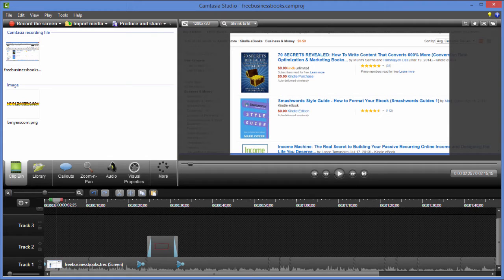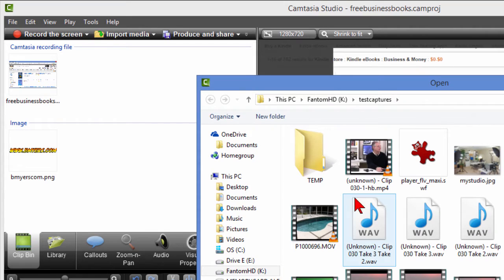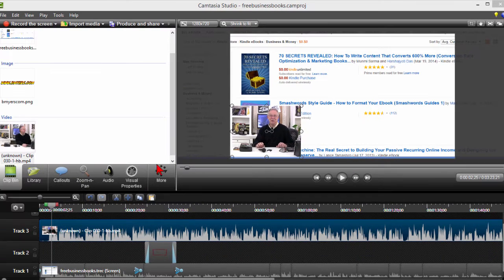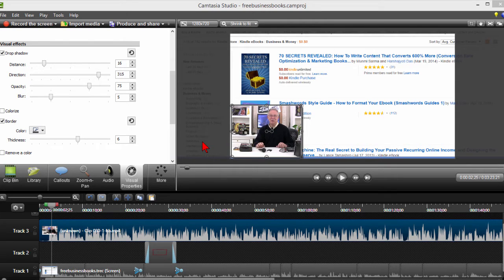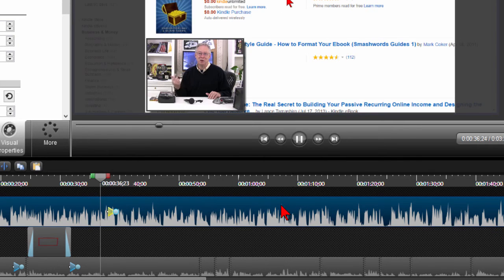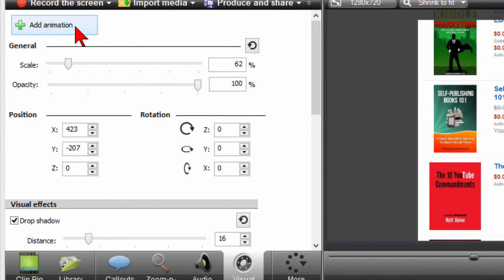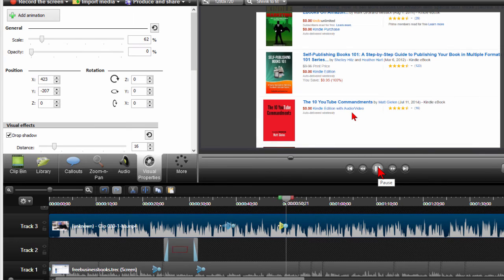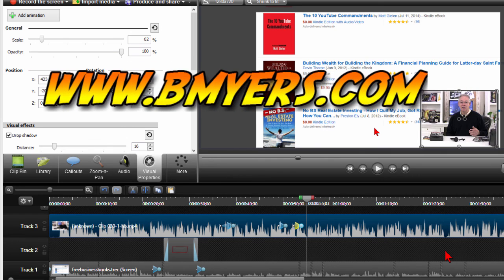Picture in Picture in Camtasia 8 PIP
Here's the easy to way to add picture in picture (PIP) in Camtasia 8, and control size, placement and movement of the PIP window.